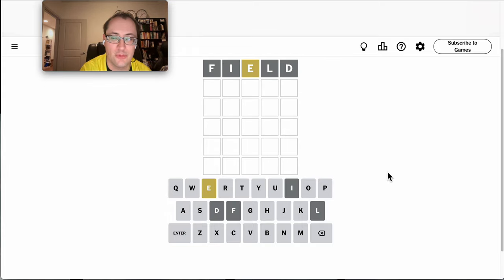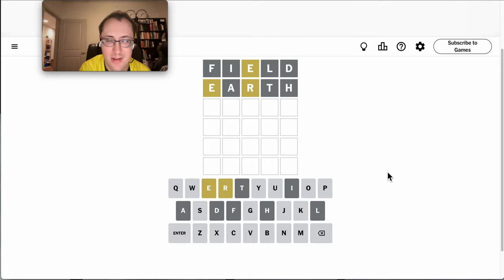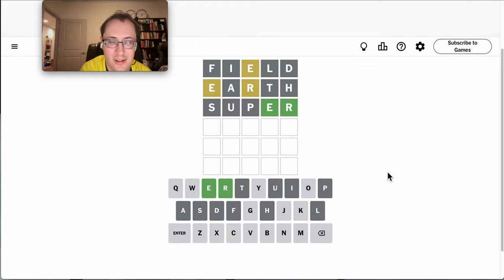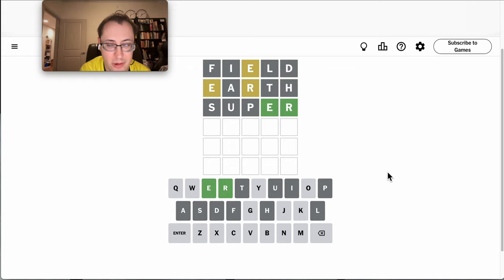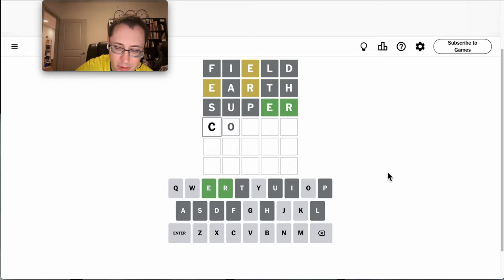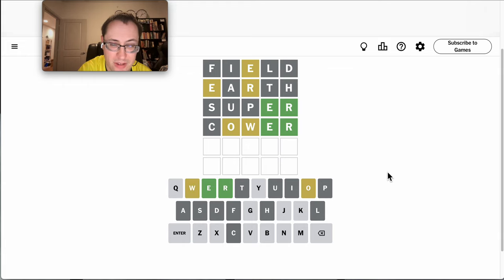Wordle 2024 09 07 - endings, hmph.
Those ER endings...